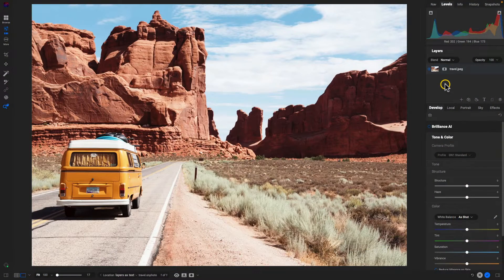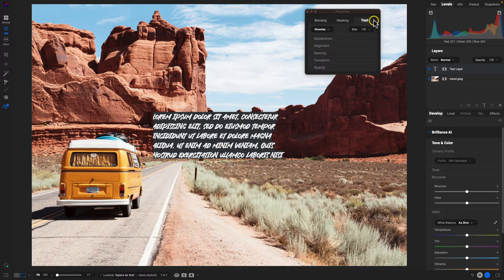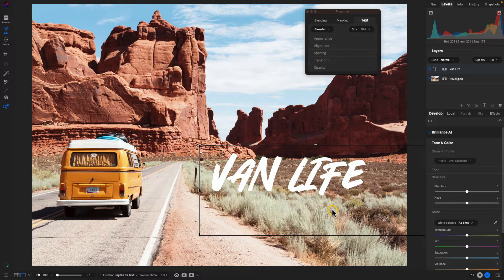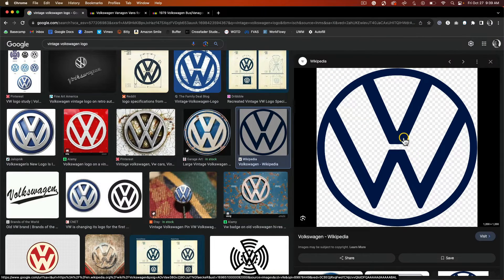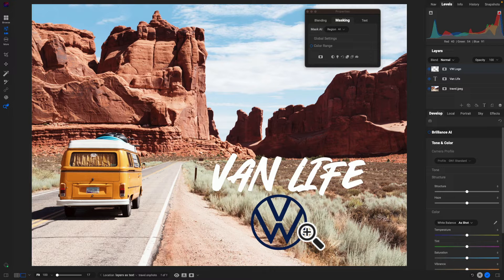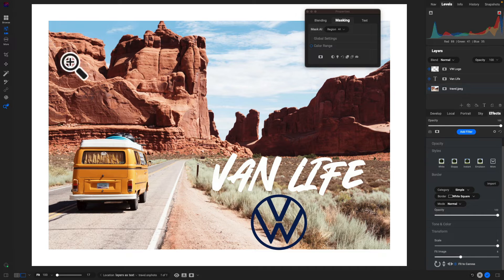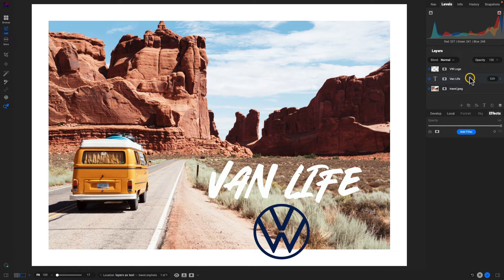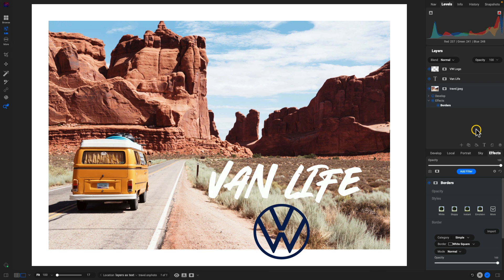Enhancing Your Edits with Layers and Text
With the new and improved layers pane inside of ON1 Photo RAW 2024, it's incredibly easy to incorporate multiple layers and text into an edit. In this quick sneak peek, learn how to quickly bring an image to life with text and graphics inside of Photo RAW.

About ON1

Our Mission